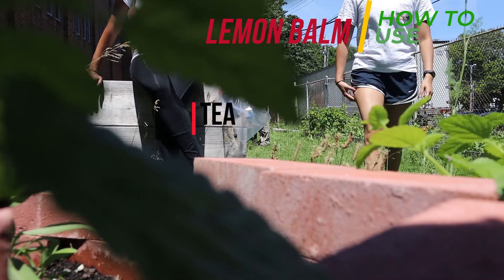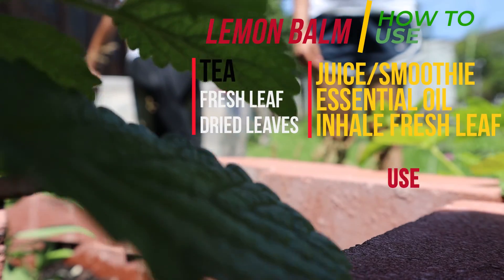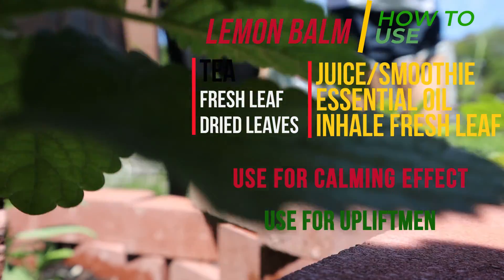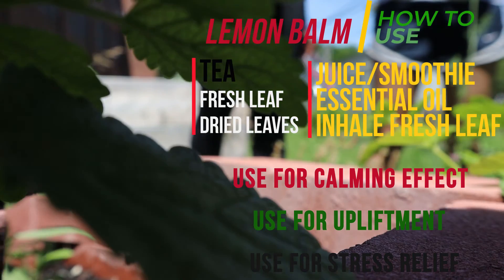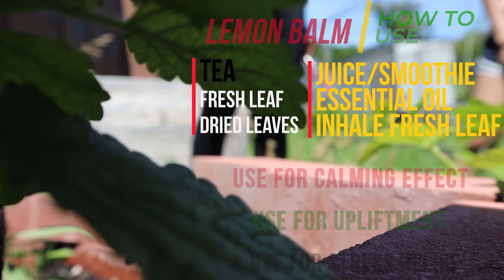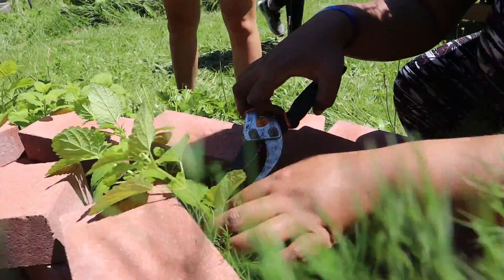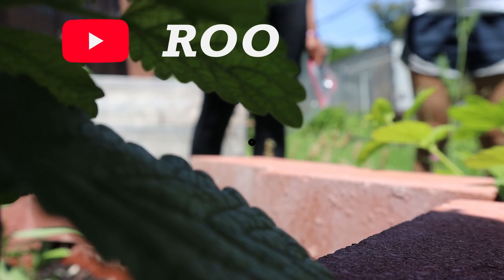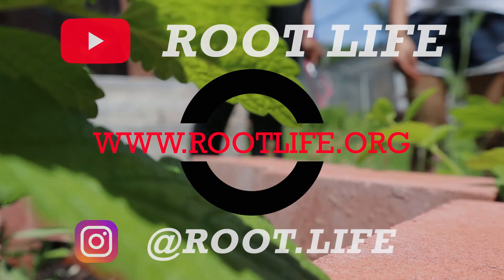Lemon Balm Herb Highlight!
Lemon Balm Is An Herb In The Mint Family, With Similar Leaves & Growth Patterns, That Has A Distinct Yet Pleasant Lemon Aroma; When The Leaves Are Rubbed, A Heightened Scent of Pleasure, Calmness & Stress Relief Is Released!

Uses:
-Fresh Leaf Lemon Balm Iced Tea
-Dried Leaf Lemon Balm Hot Tea
-Juices & Smoothies
-Aromatherapy
-Essential Oil